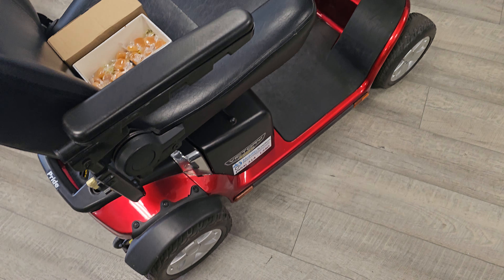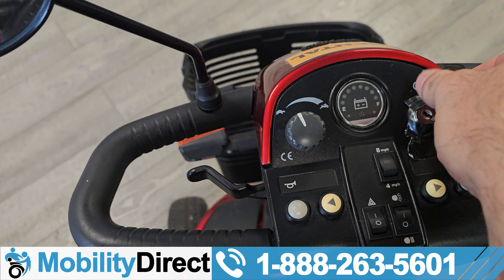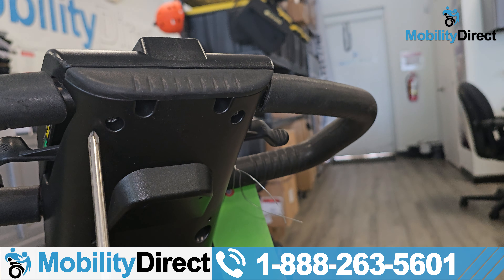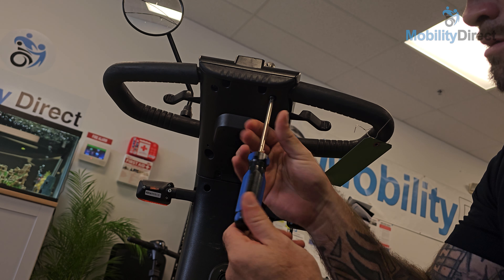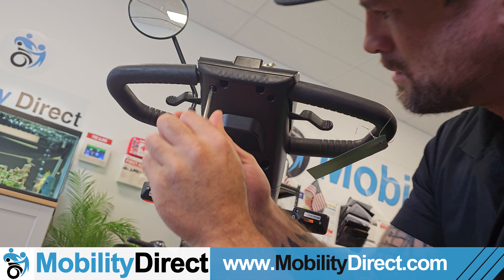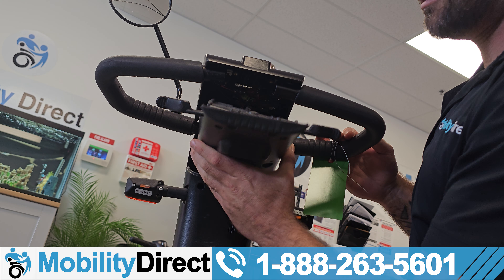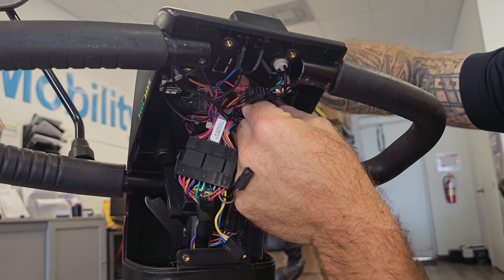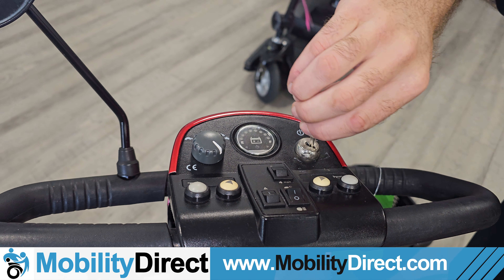2025 Quick Guide: Fixing Your Pride Mobility Scooter Key Switch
Is your Pride Mobility scooter ignition loose or even turning freely? Watch this video so you can potentially fix your mobility scooter just by watching this video.